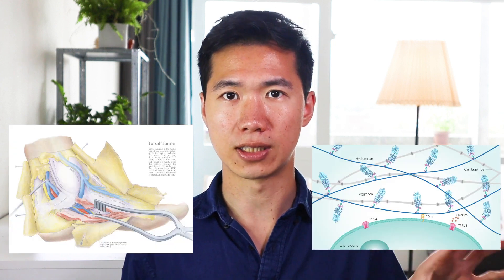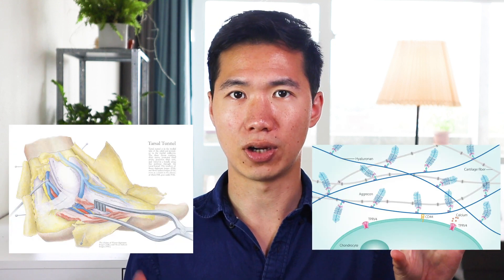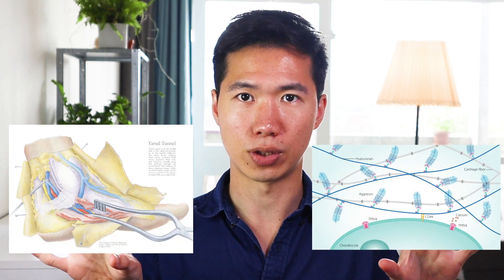Is It Scientific Illustration or Medical Illustration?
This video explains the difference between scientific illustration and medical illustration in this video, so you will know which one you need to collaborated with while preparing your research publication.